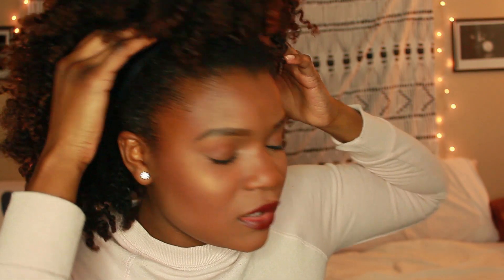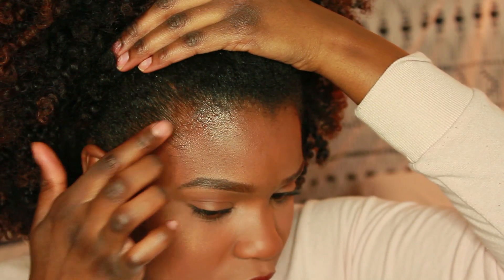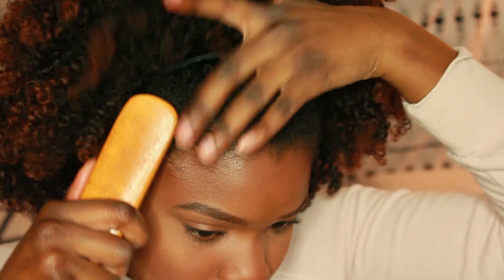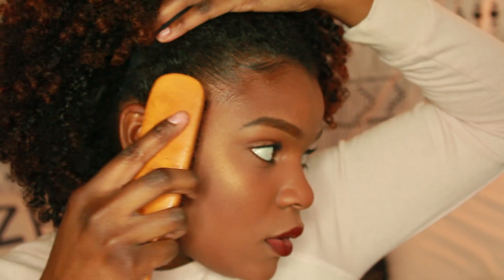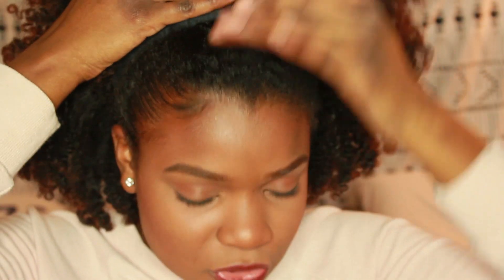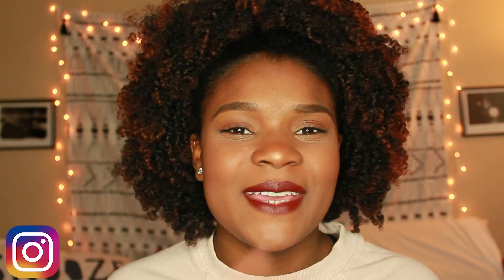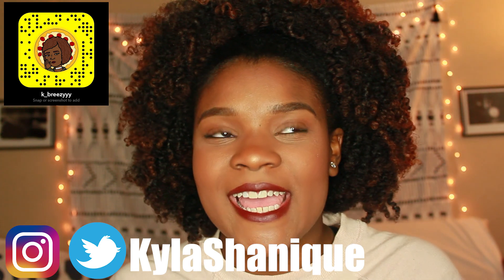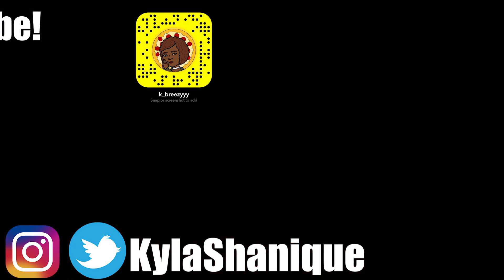DOLLAR TREE EDGE CONTROL ON NATURAL HAIR ?? I was shook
Hey guys, this is the first in a few dollar tree products I'll be testing out. This $1 edge control surpassed all my hopes for it, like no joke.

Can’t find it at your local dollar tree? Here’s the link to the edge control on amazon

Additional tags: dollartreeedgecontrol cheapedgecontrol , edge control that works on kinky hair, best edge control for thick hair, affordable edge control